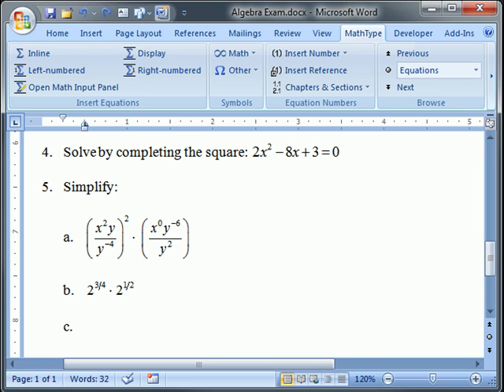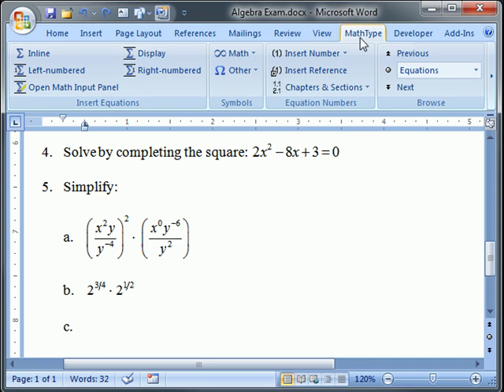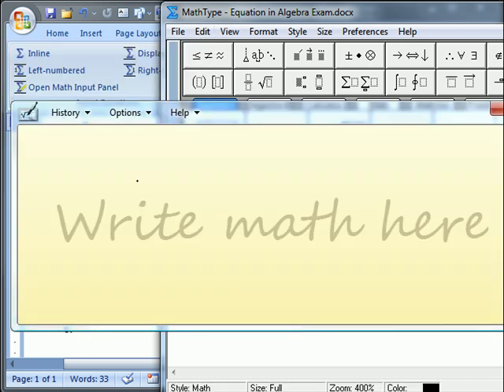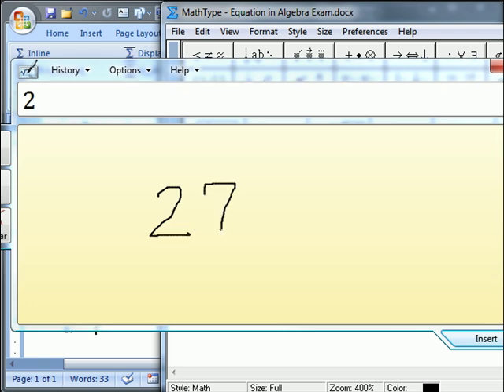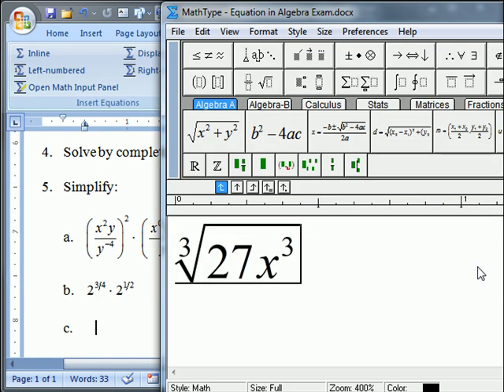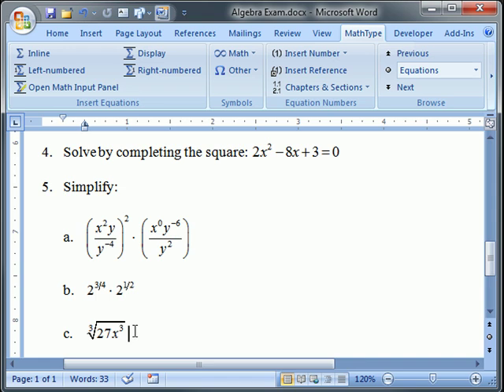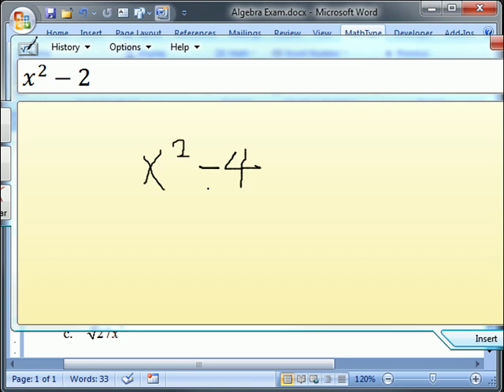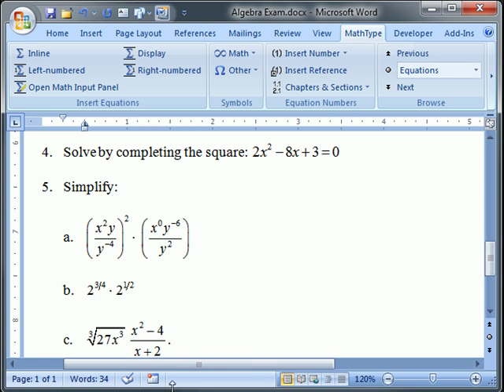Using MathType with the Windows 7 Math Input Panel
By using the Windows 7 Math Input Panel and MathType together, you can write your math by hand and insert them as typeset equations into nearly 500 software applications and websites. This video shows how to use the Math Input Panel with MathType, and also how to use it directly with Word to insert MathType equations.